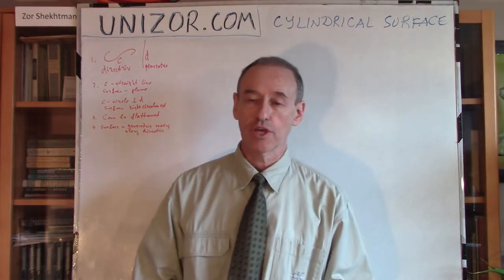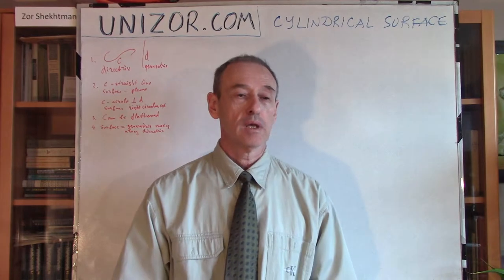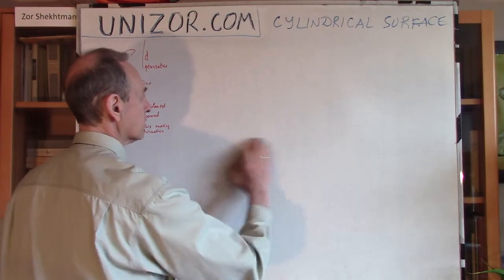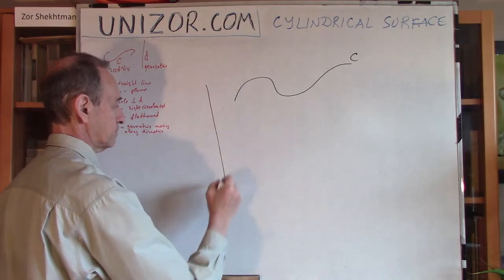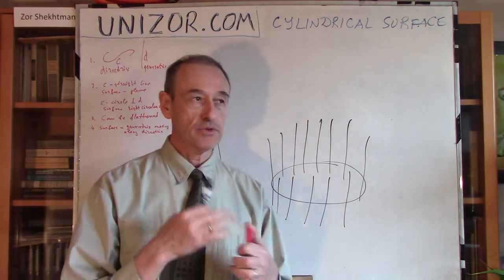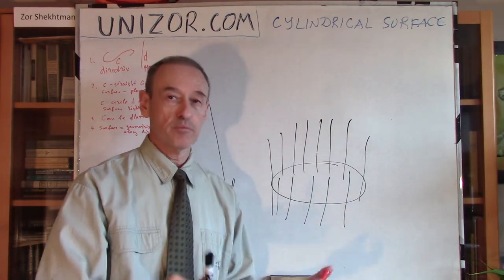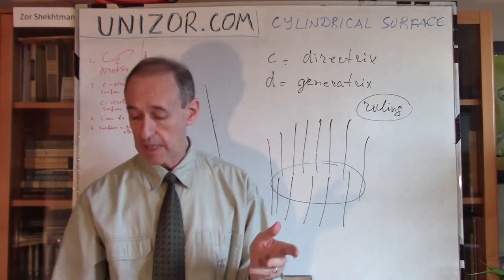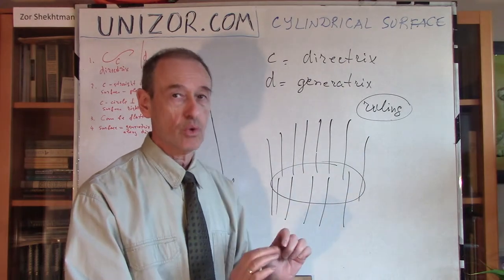Unizor - Geometry3D - Elements - Cylindrical Surface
The subject of this lecture is to introduce a concept of cylindrical surface in three-dimensional space.

Let's assume that we have a curve c in the three-dimensional space and, separately, a straight line d.
A curve does not necessarily is a "flat" one (that is, we do not require all its points to lie on the same plane).
Now imagine that through each point on this curve c we construct a straight line parallel to the given straight line d. The set of all points of all these lines we have constructed form a surface that we call cylindrical.

Let's introduce some terminology related to cylindrical surfaces.

A curve c determines the points through which we draw lines parallel to d. This curve c is called directrix because it directs the position of each line we draw.

Those parallel lines that we draw form the cylindrical surface and are sometimes called rulings.

The straight line d, to which all rulings must be parallel, is called generatrix because it helps to generate the surface.

Let's exemplify this construction without any rigorous proof of characteristics of constructed objects.

If a directrix c is a straight line not lying on the same plane with a generatrix d, the result of our construction will be some plane parallel to a generatrix d.

If a directrix c is a circle lying in a plane perpendicular to a generatrix d, the result of our construction will be infinitely long right circular cylinder with an axis parallel to a generatrix d and perpendicular to a plane where a directrix c lies.

If, instead of a circle we will choose a polygon, the resulting surface would be an infinitely long prism with edges parallel to a generatrix d and perpendicular to a plane where a directrix c lies.

Notice, we did not define yet concepts or perpendicularity and parallelism between planes and straight lines. In this introductory lecture we just assume that students have intuitive understanding of these concept.

Interesting property of any cylindrical surface is that, if it's made of paper, it can be flattened on a flat plane without stretching or cuts (which is not the case with a spherical surface that we will introduce in subsequent lectures).

Another viewpoint to a cylindrical surface is that it can be considered as a surface formed by a line moving parallel to a straight line called generatrix along a curve called directrix.